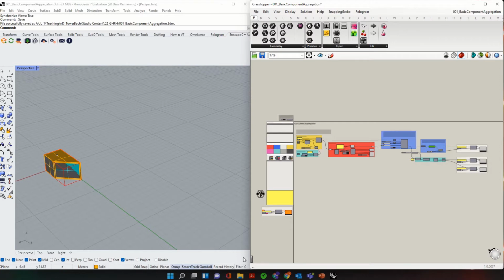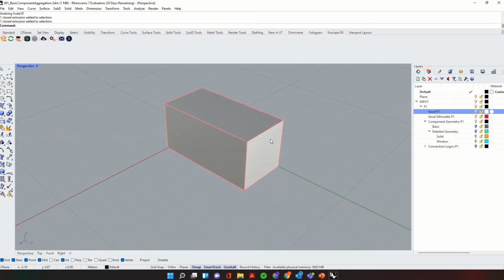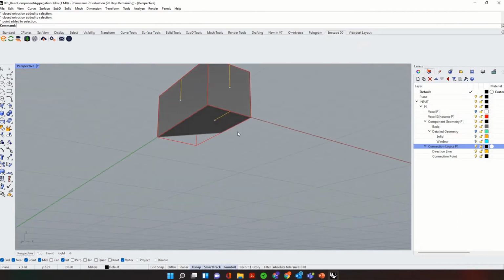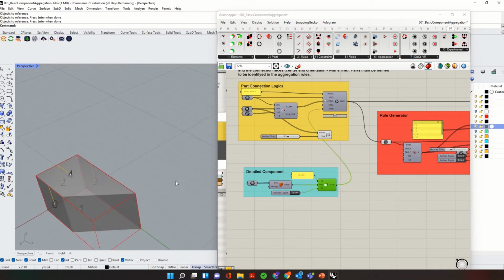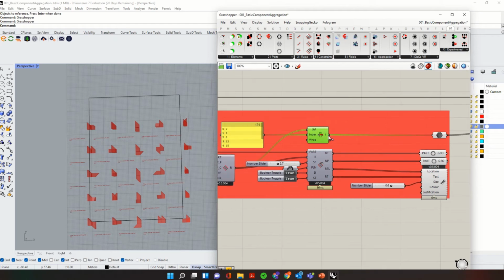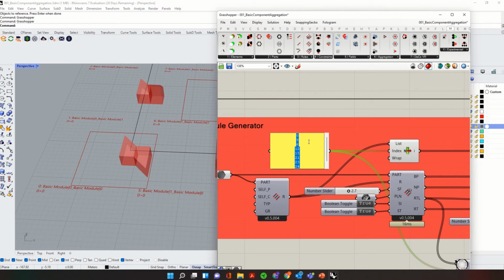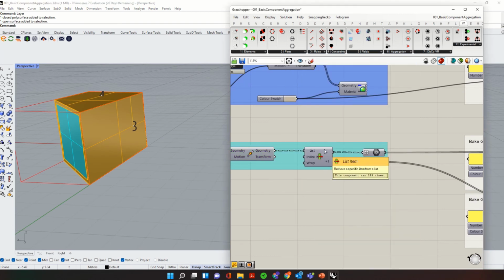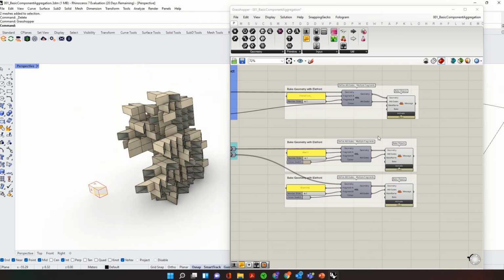001 Basic Component Aggregations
Basic aggegrations using GH WASP Plugin